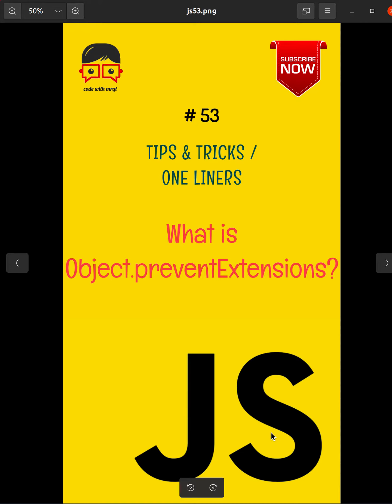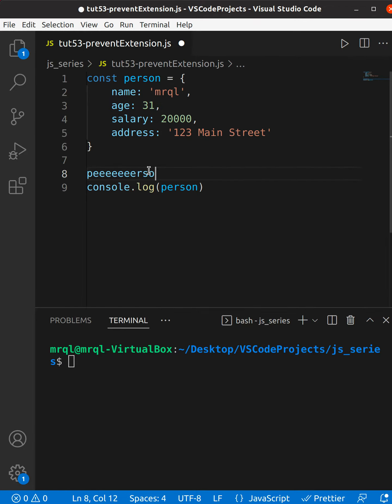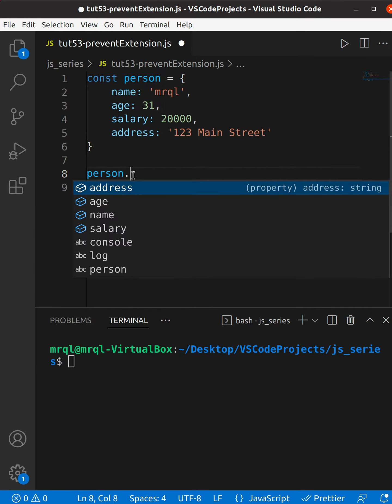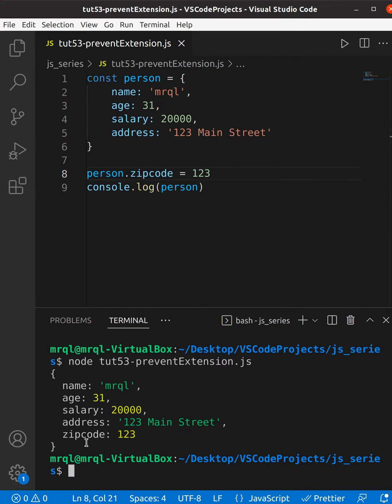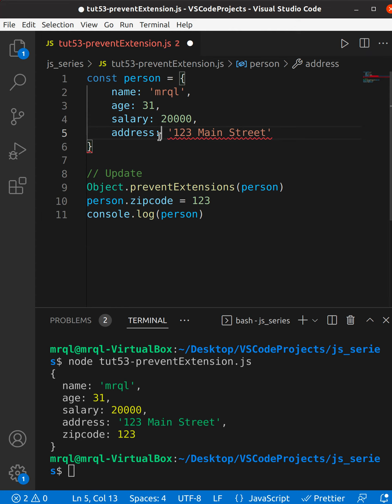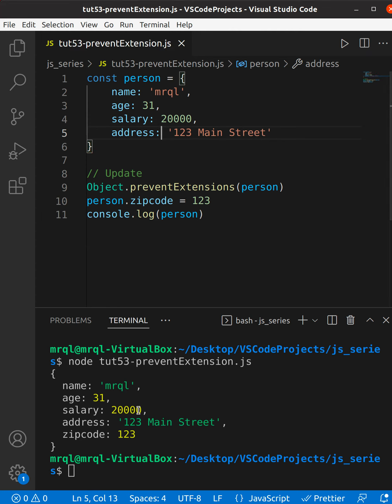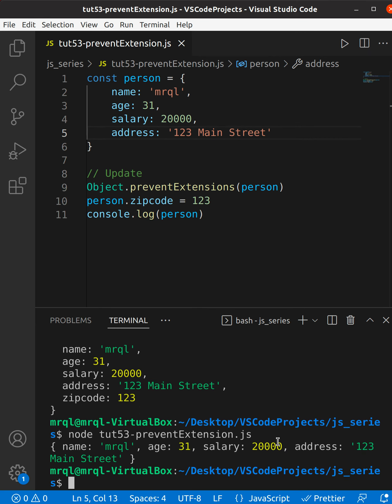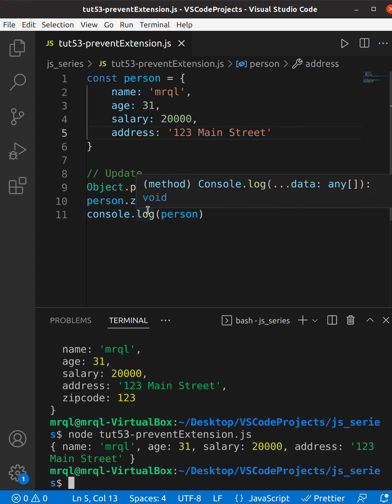JS TIPS & TRICKS 💡 / ONE LINERS #53 - What is Object.preventExtensions and How to use it ?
Object.preventExtension - It is used to prevent extension in the object / Prevent new properties getting added to object

Linux